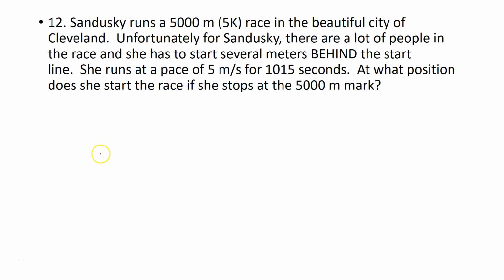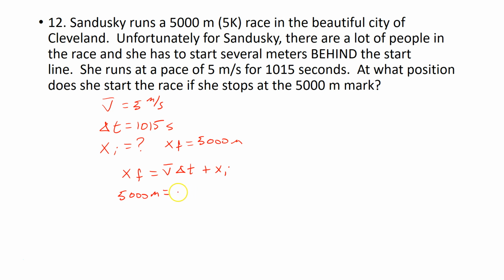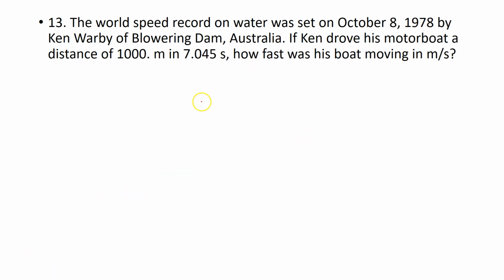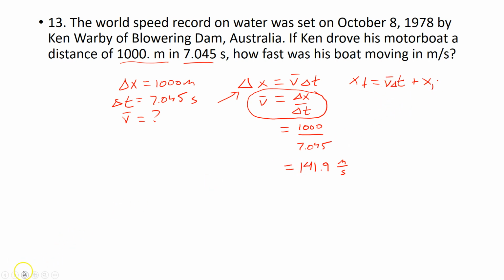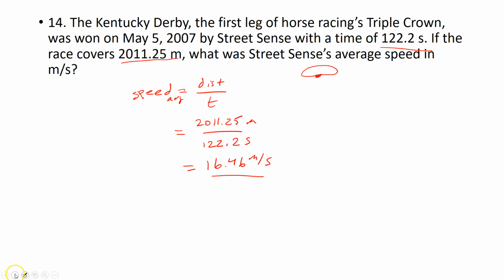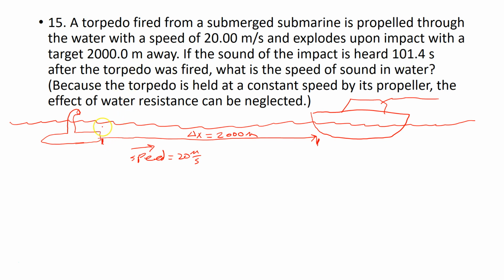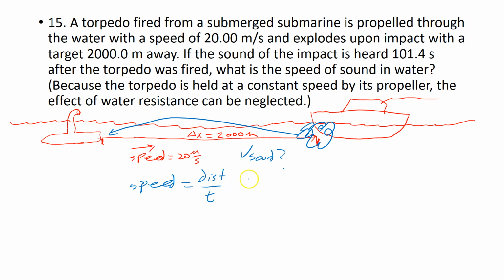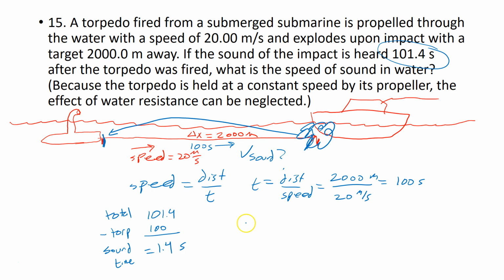CVPM Problems #12-15